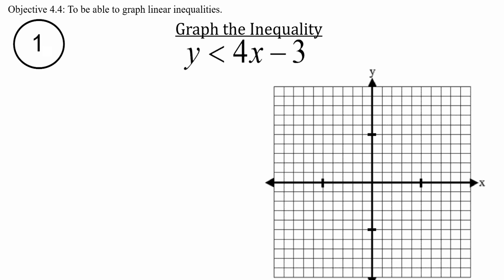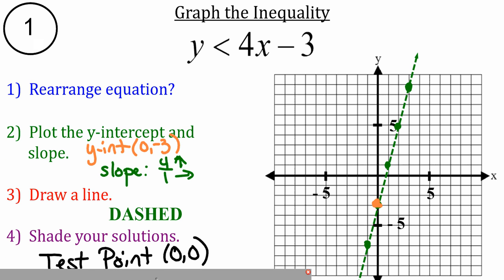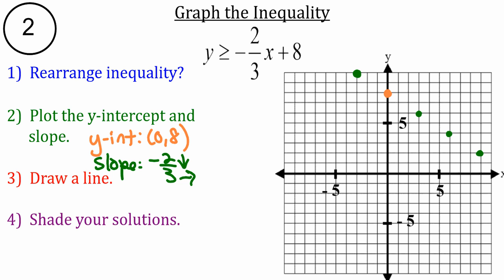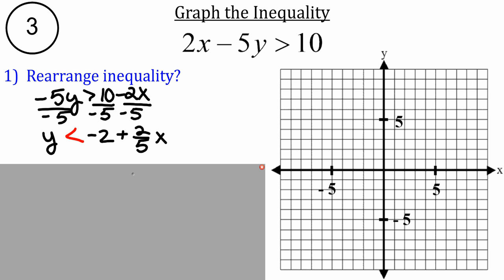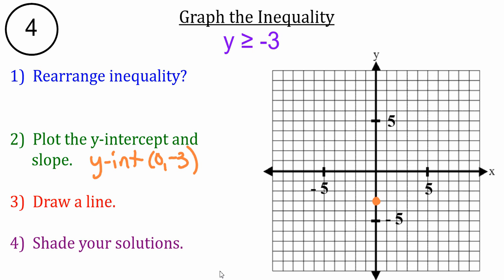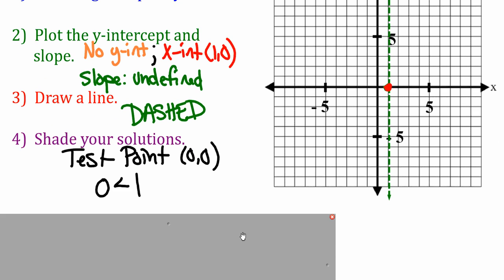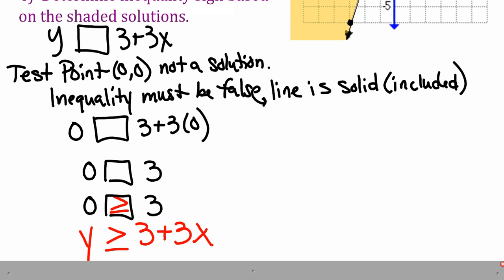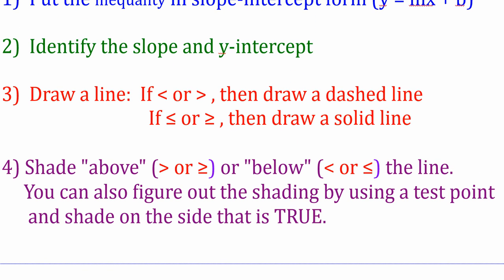Unit 4 Day 8 Graphing & Writing Linear Inequalities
Graphing & Writing Linear Inequalities